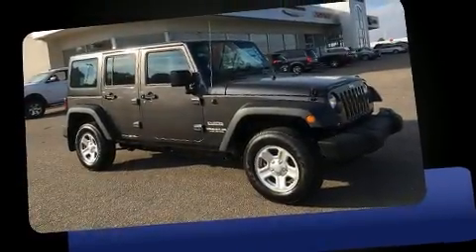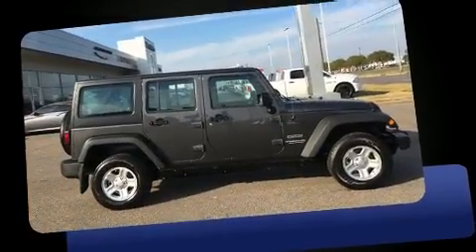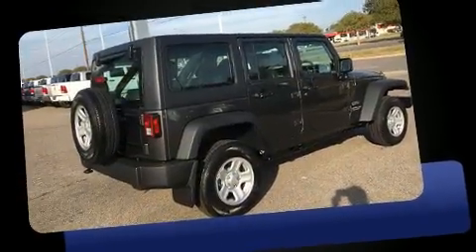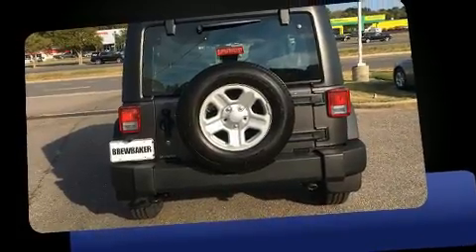2017 Jeep Wrangler Unlimited Sport RHD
Outstanding design defines the 2017 Jeep Wrangler Unlimited. A 3.6 liter V-6 engine pairs with a sophisticated 5 speed automatic transmission, providing a smooth and predictable driving experience. Four wheel drive allows you to go places you've only imagined. Jeep prioritized fit and finish as evidenced by: 1-touch window functionality, front bucket seats, front fog lights, tilt steering wheel, power door mirrors, cruise control, and more. Safety equipment has been integrated throughout, including: dual front impact airbags with occupant sensing airbag, integrated roll-over protection, traction control, brake assist, a security system, and 4 wheel disc brakes with ABS. With electronic stability control supplementing mechanical systems, you'll maintain precise command of the roadway. We pride ourselves in consistently exceeding our customer's expectations. Stop by our dealership or give us a call for more information.